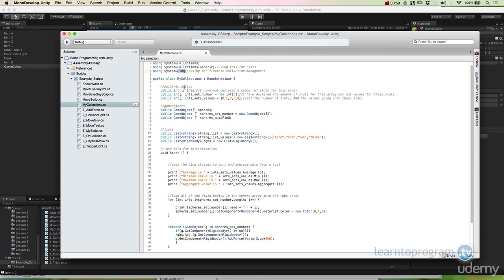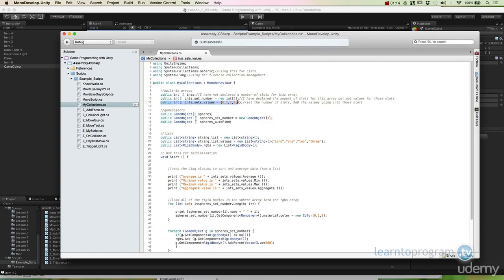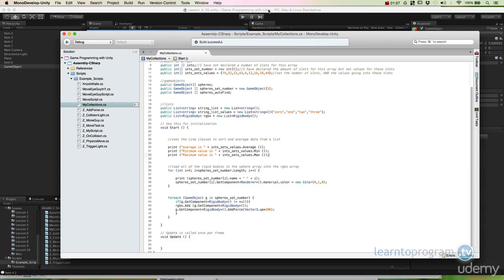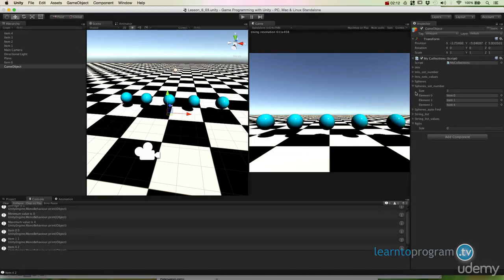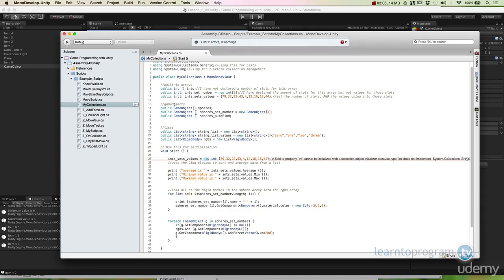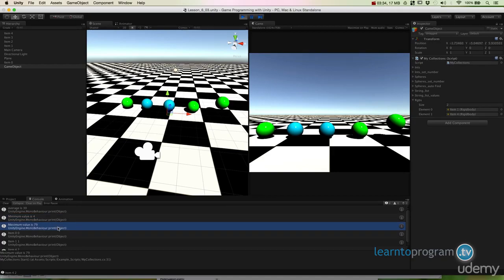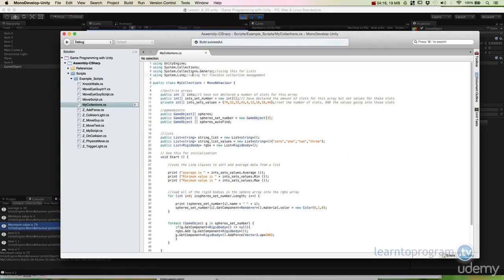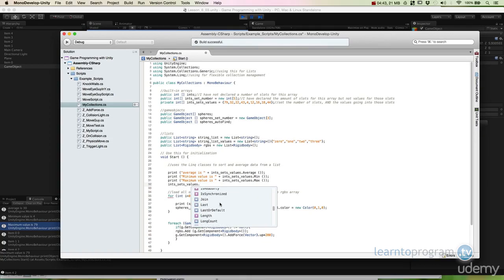Unity 3D Advanced Scripting Lessons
This is an Introduction To Intermediate Scripting In Unity 3D. You will learn how to store large volumes of data like array and dictionary here so let's get started with what you are going to learn here.